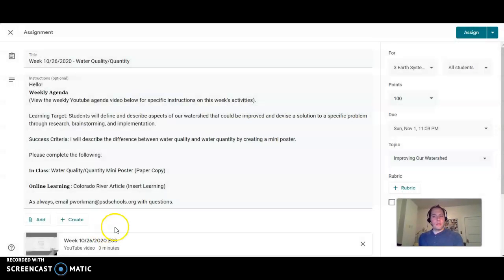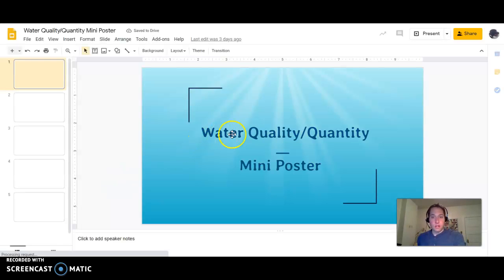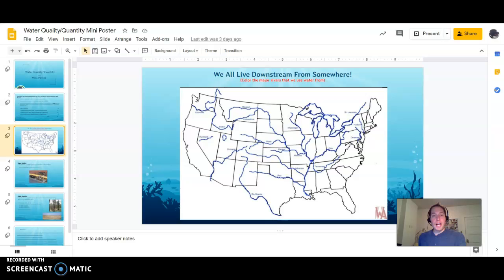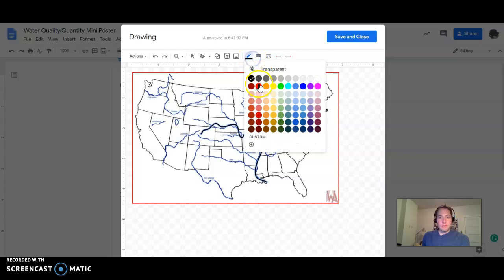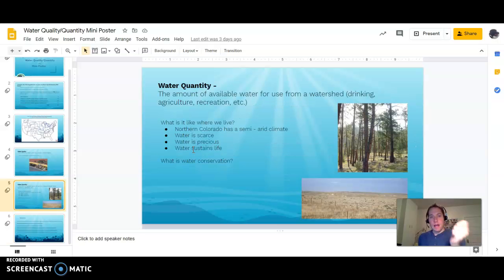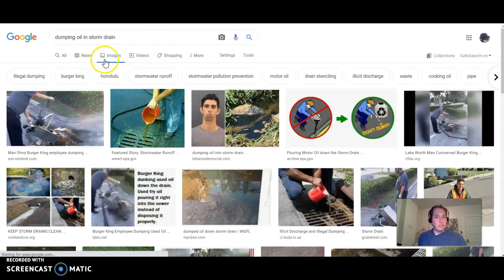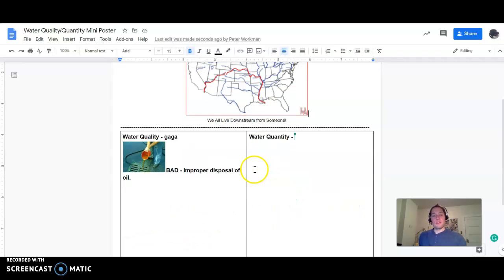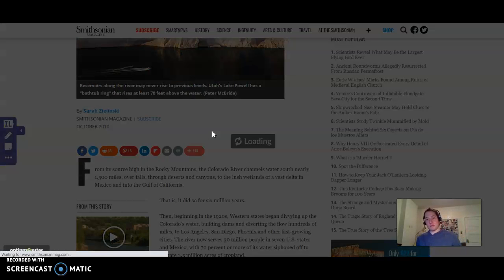10/27/2020 3rd ESS